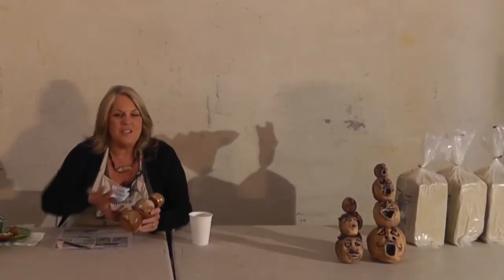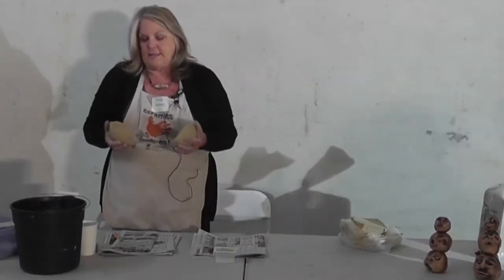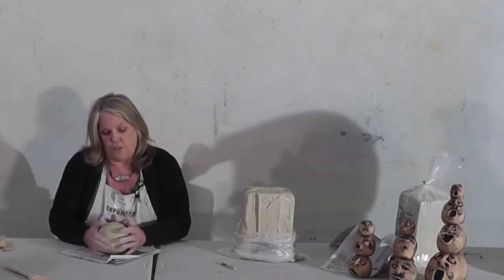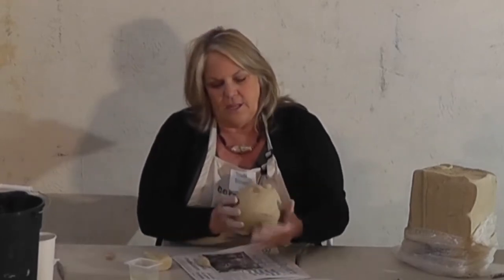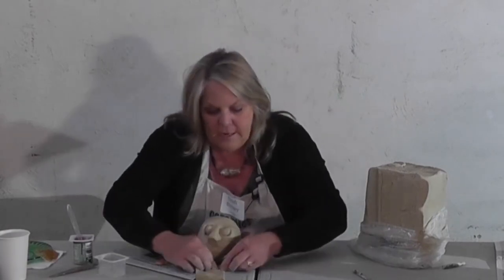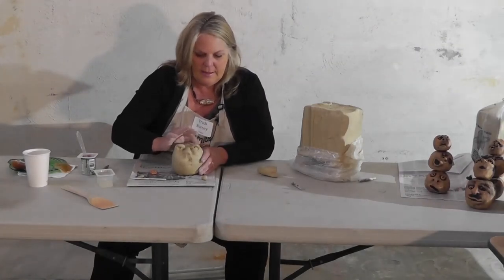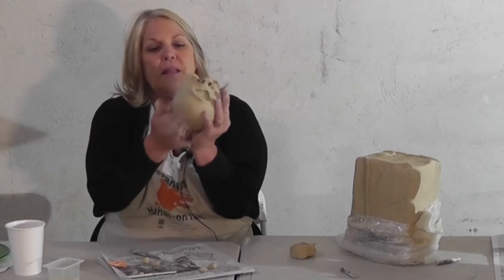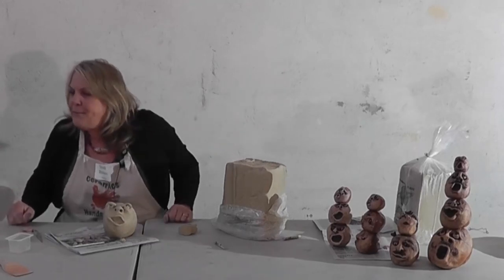Creating Boulder Buddies with Trudi Burney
Join Trudi Burney in this hands-on session to create these one-of-a-kind storytelling sculptures. Bring your sculpting tools and imagination!